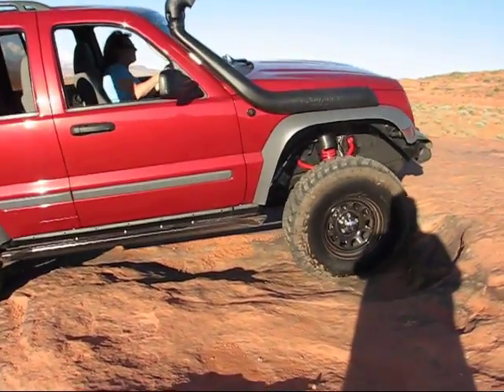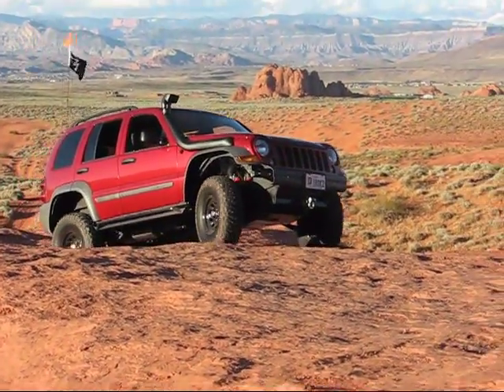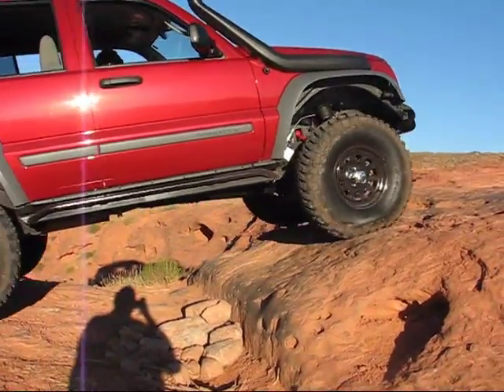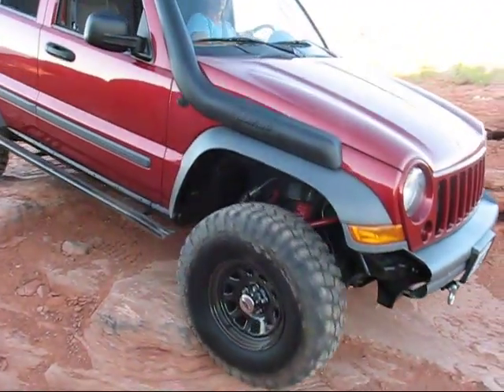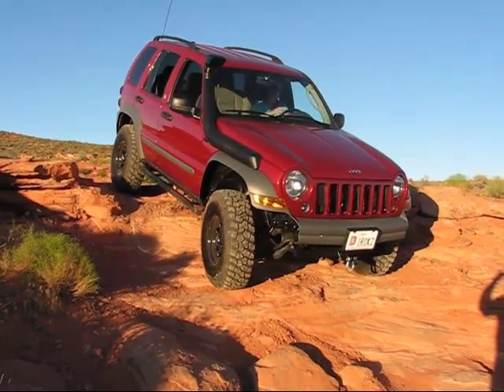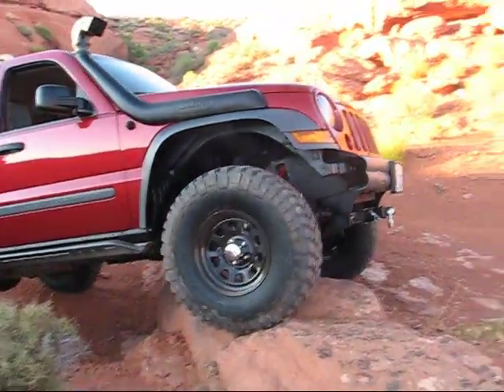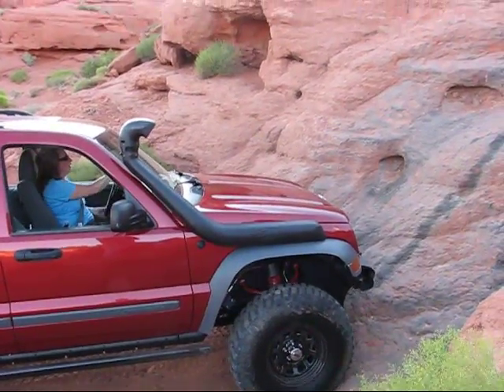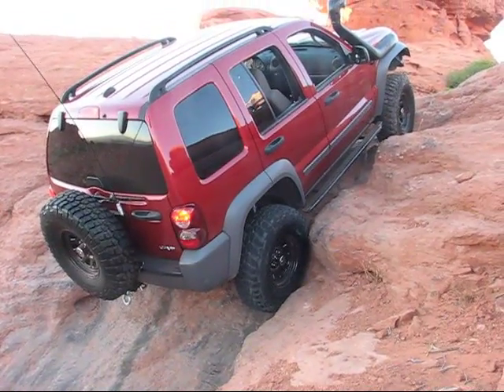2005 Jeep Liberty CRD maiden voyage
Maiden voyage of 2005 Jeep Liberty, 4- JBA lift, 4.56 gears, SIFS front diff, ARB lockers, 33- BFG KM2 tires, etc.